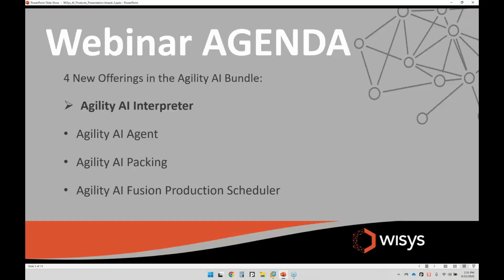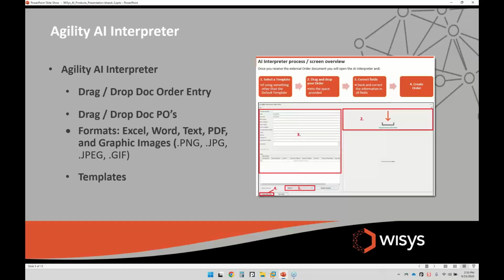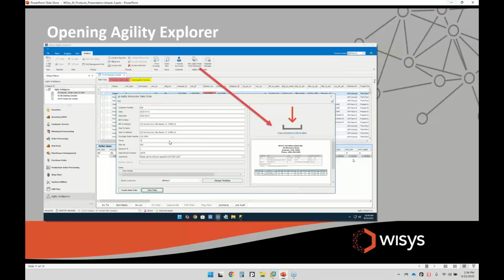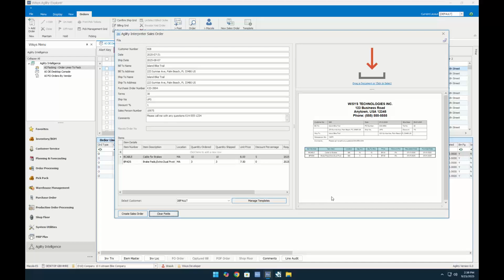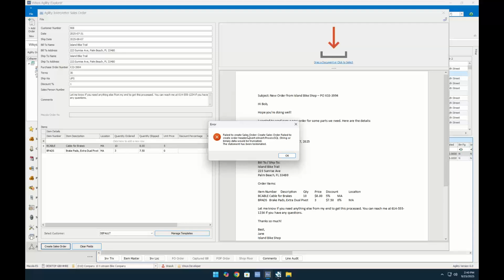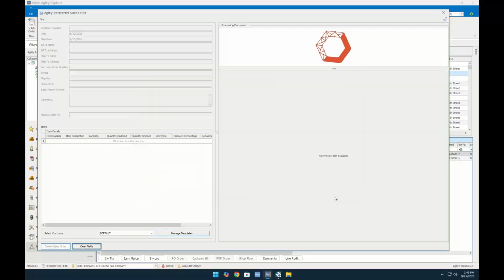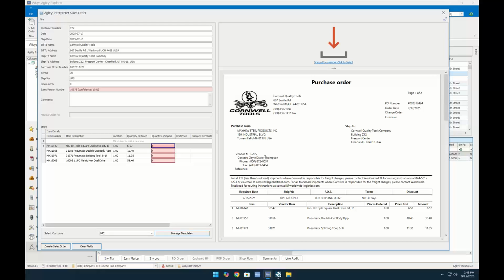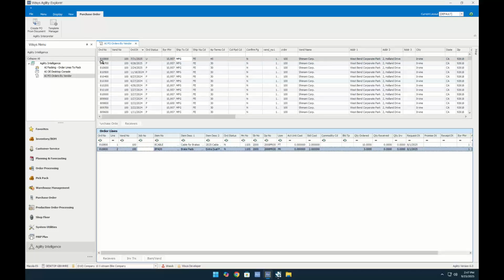WiSys AI Interpreter Webinar | Automate Sales & Purchase Orders in Macola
Missed our live session? Watch the WiSys AI Interpreter Webinar Recording and discover how to eliminate manual data entry with AI.

The AI Interpreter transforms e-mails, PDFs, text files, and scanned images into ERP-ready sales or purchase orders. With automated parsing of customer details, product codes, quantities, and pricing, you’ll see how it ensures accuracy, speeds up processing, and integrates seamlessly with Macola ERP.

Key Takeaways from this webinar:
Automate order creation from multiple document types
Minimize costly re-entry mistakes
Improve accuracy, speed, and customer satisfaction
Real-world examples of AI Interpreter in action

👉 Don’t miss the next webinar in our AI Series: Wisys AI Agent!